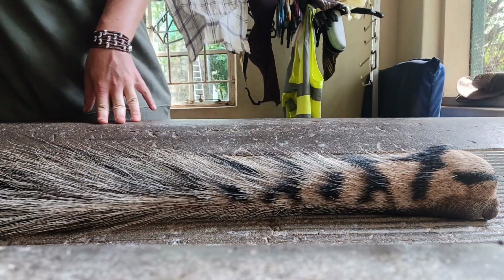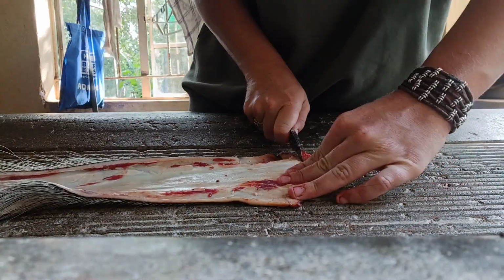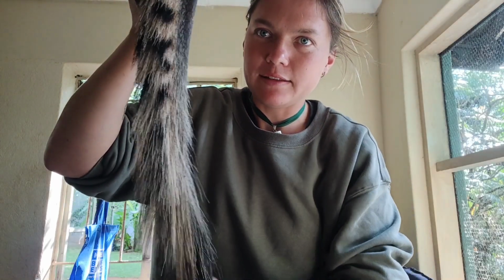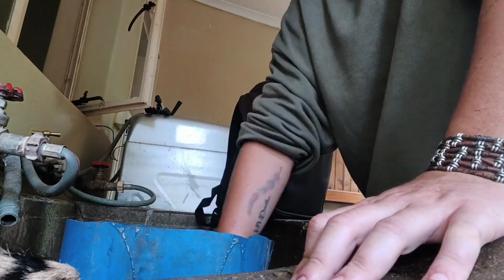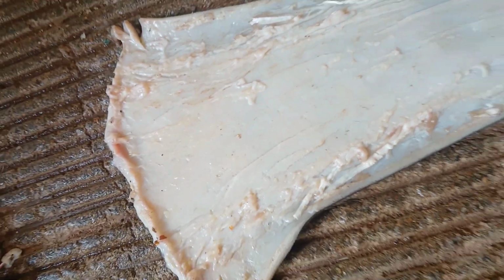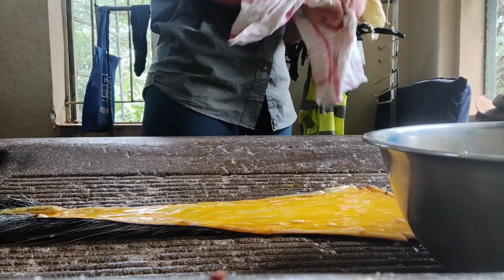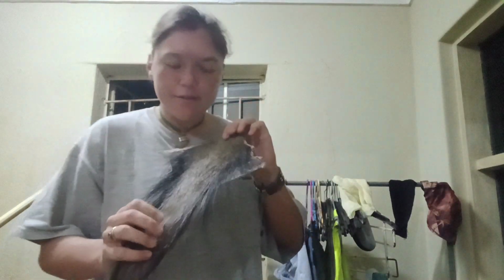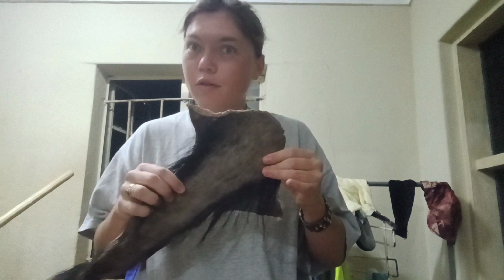HOW TO SKIN AND TAN A TAIL!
Bush Girl Insta

Kendal Kaschula Facebook

AHS Insta

AHS Facebook